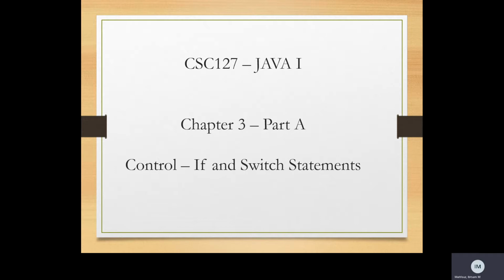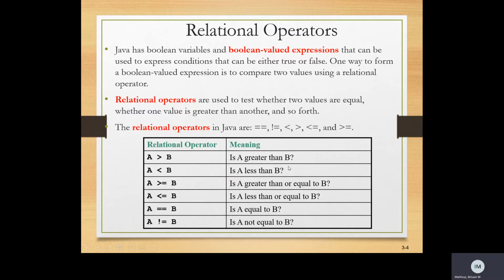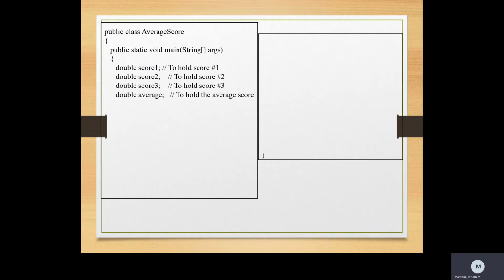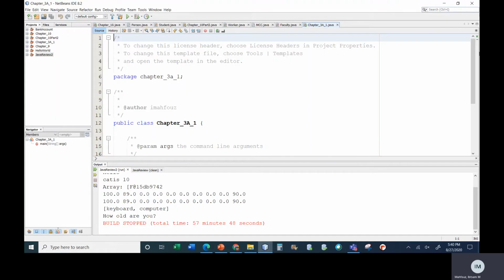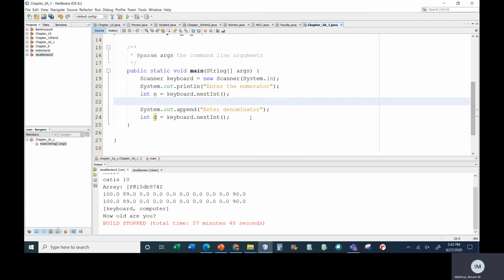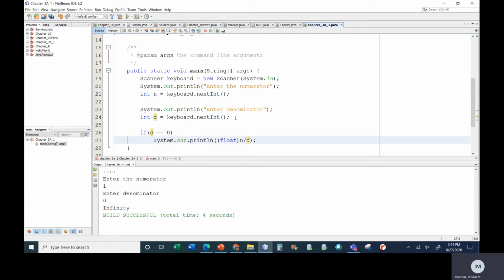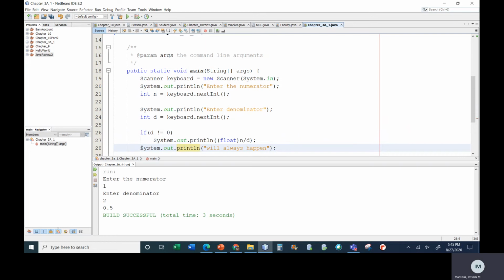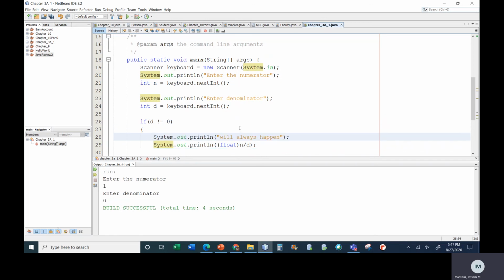Java I Chapter 3A Class 1 Part 1 If Statement